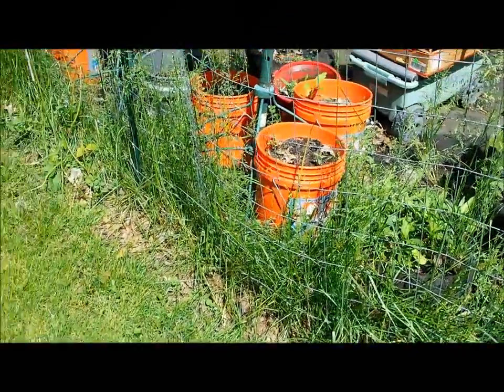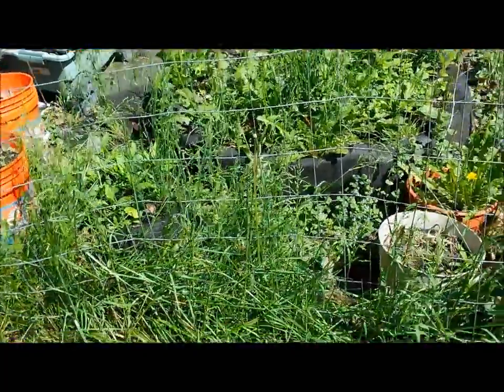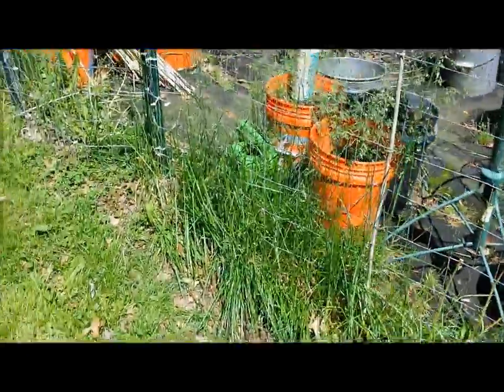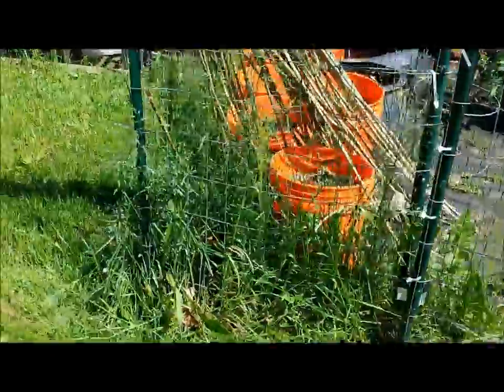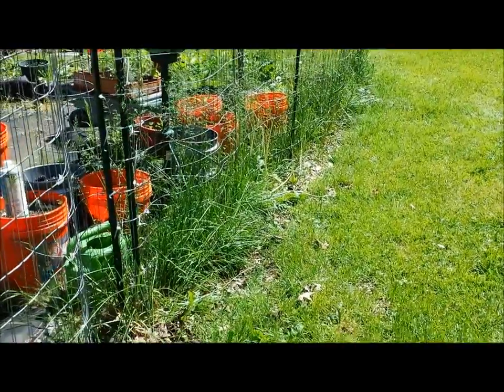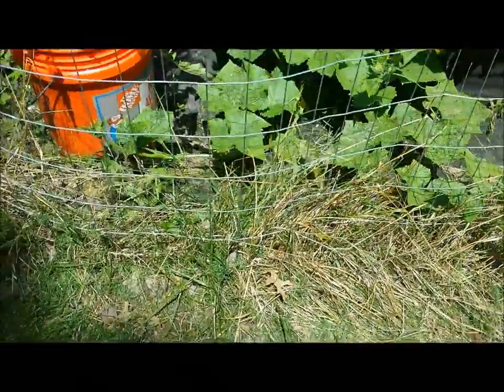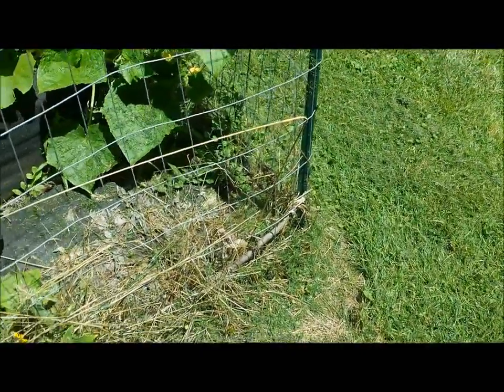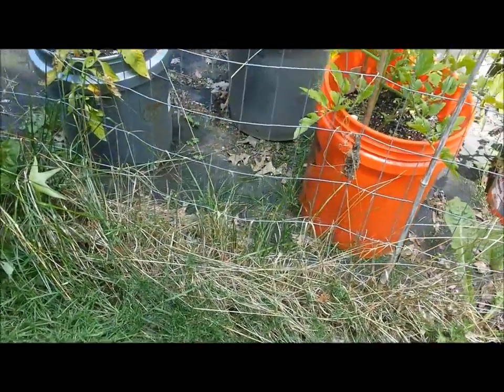Organic, Natural, Safe Weed Killer - Pesticide-FREE, Non-Toxic - Can Vinegar Kill Weeds & Grass?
- Organic, Natural, Safe Weed Killer - Pesticide-FREE, Artificial Chemical-FREE, Poison-FREE, Non-Toxic - Can Vinegar Kill Weeds & Grass?

My garden is totally fenced to keep the deer and rabbits from eating everything. At the start of my 2nd growing season, the grass and weeds had grown very tall around the fence and needed to be taken down.

I could have weed wacked them, but they were entangled in the fence. I could have pulled them but that would've taken a lot of energy and time. Using toxic pesticides and poisons were not an option for me having an all organic garden.

So I found the best, cheapest, safest, non-toxic, pesticide-FREE, chemical-FREE, poison-FREE method possible. VINEGAR!  Watch my video and find out if it worked or if it failed.

Thanks for supporting this channel and shopping at my JUICINGGARDENER STORE

Sheryl
JuicingGardener